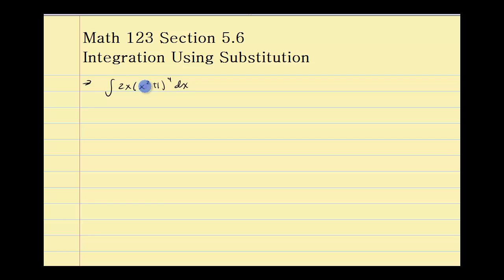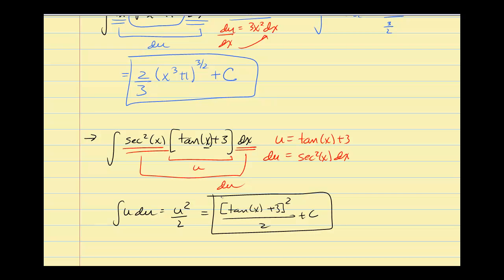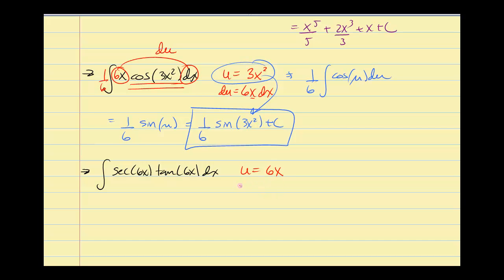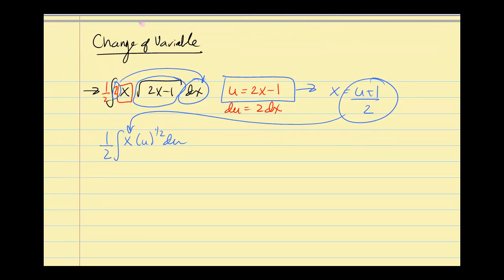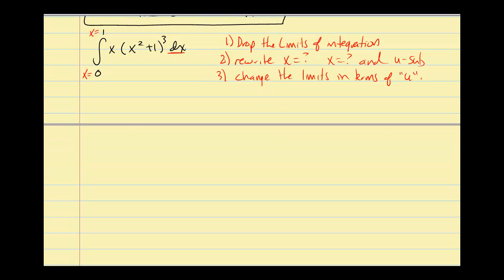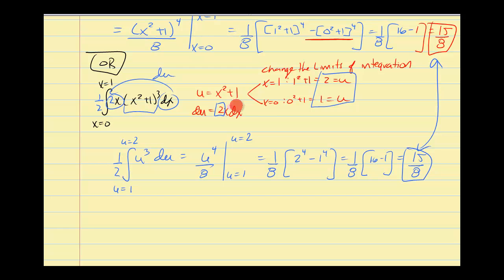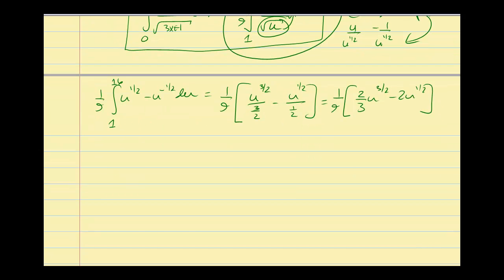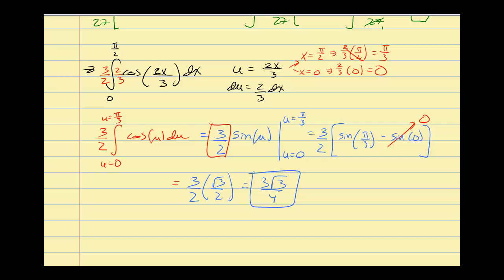123section56_substitution.mp4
Section 5.6
Substitution